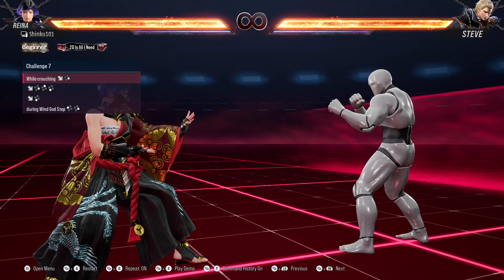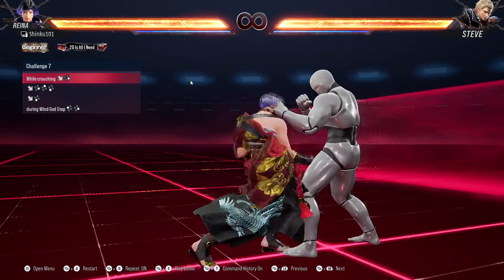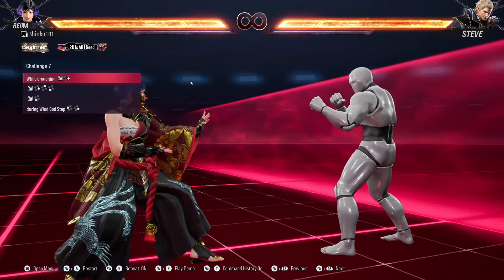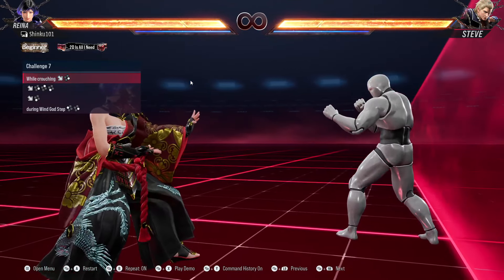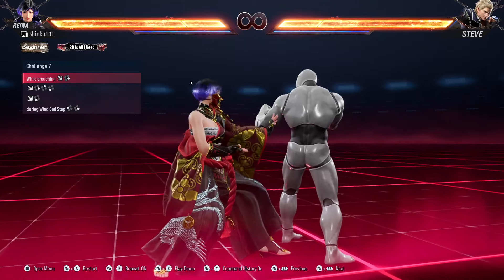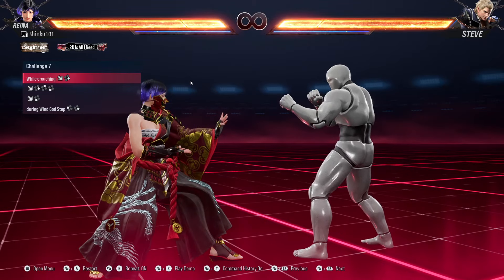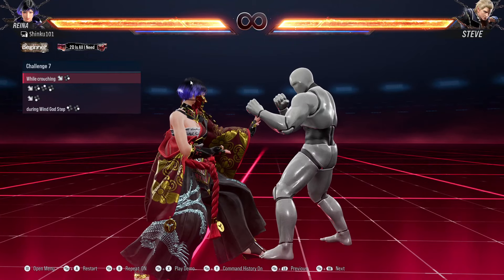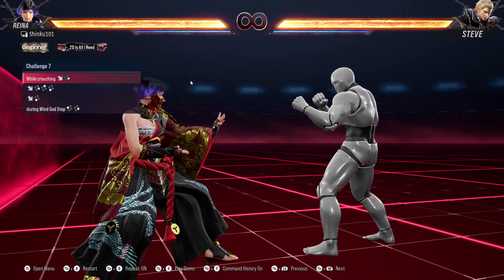Reina EWGF shortcut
Tekken 8 stuff